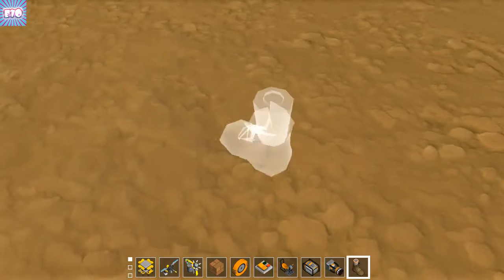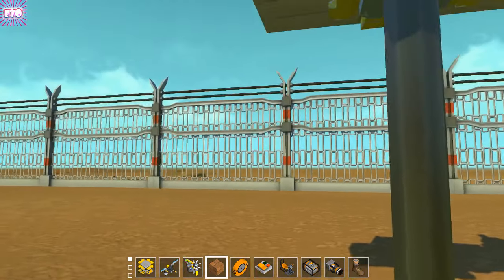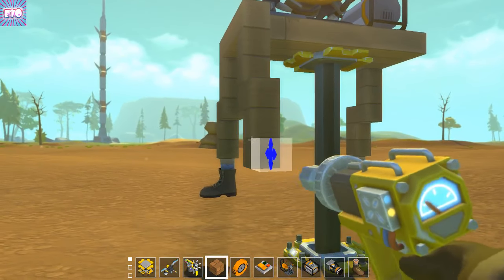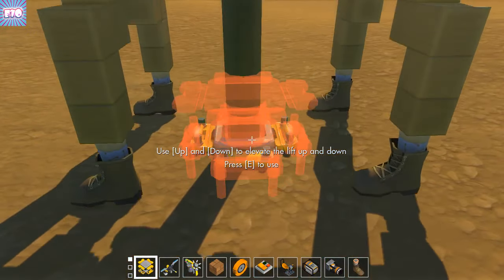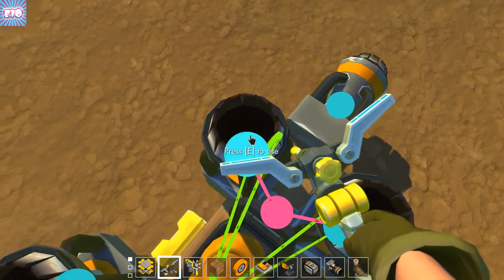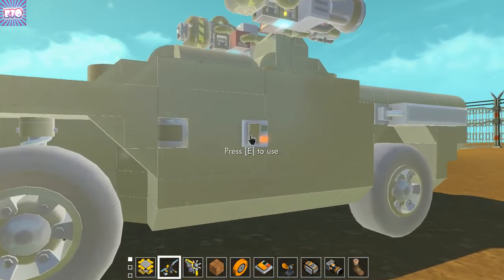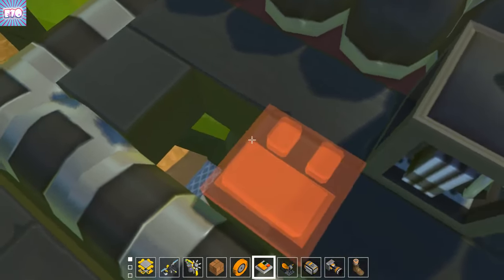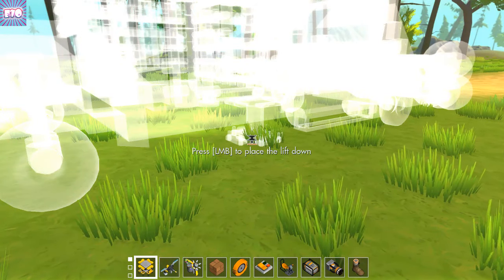Scrap Mechanic building a walker by E10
Scrap Mechanic game play by E10.  Today I build a walker for you.

My Shadow Code to get $10 off your 1st month use code ALFRJWCQ